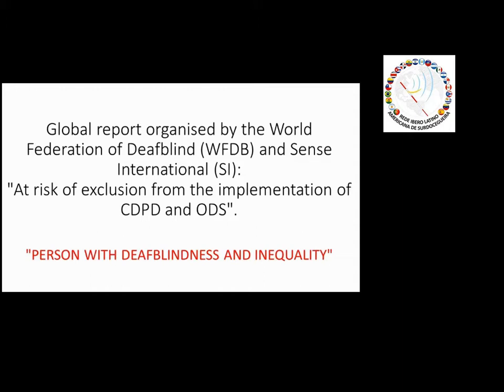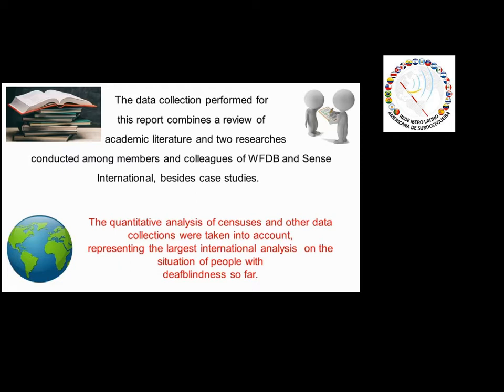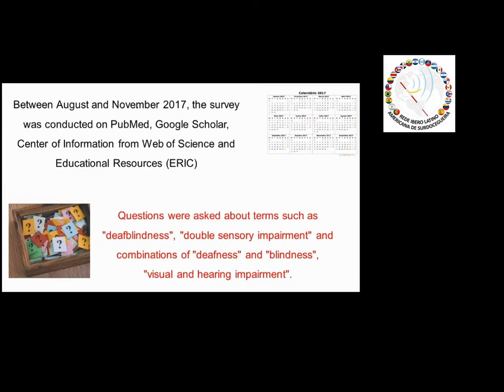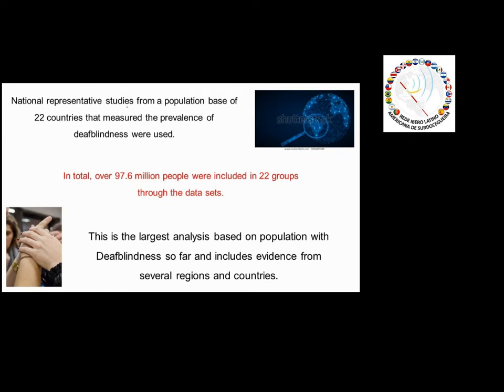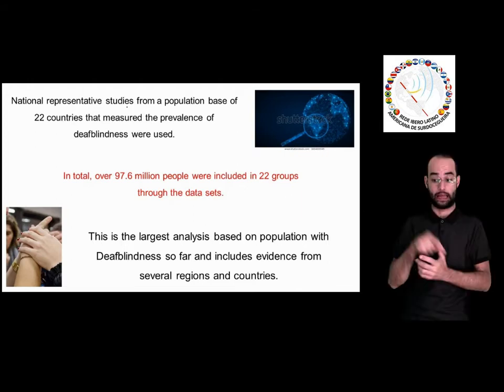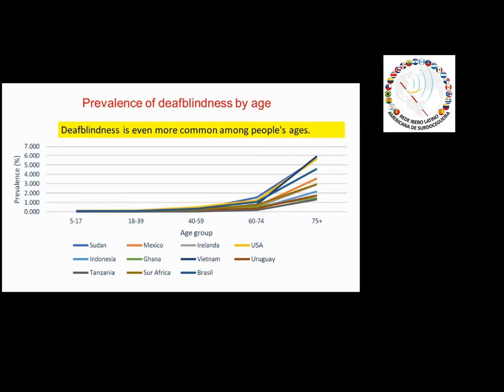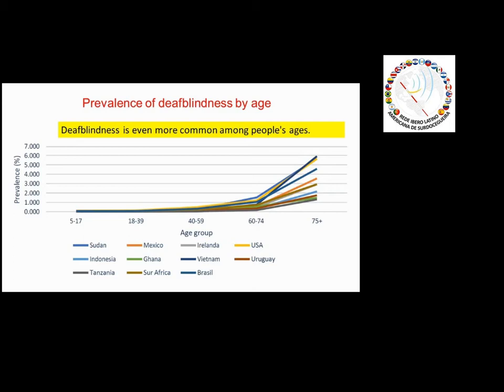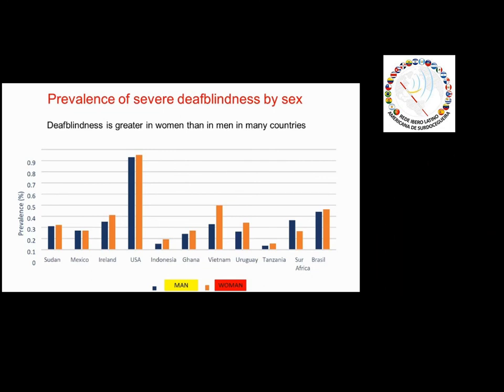2nd video - International Deafblind Week - Inequality